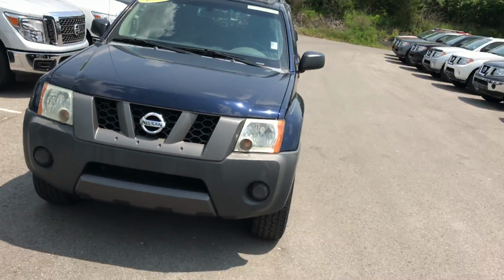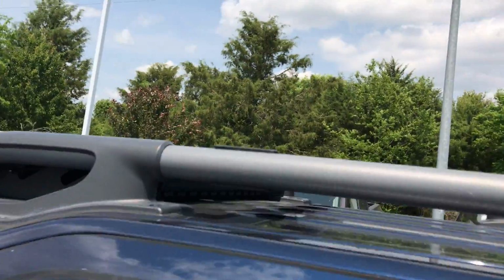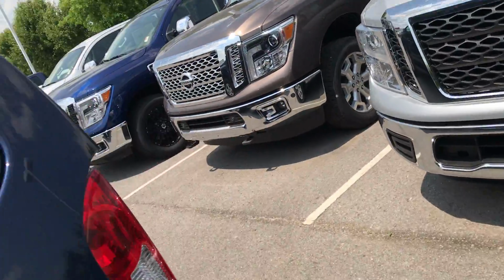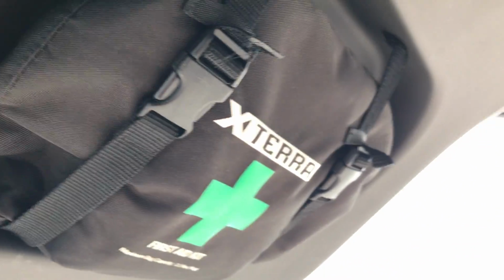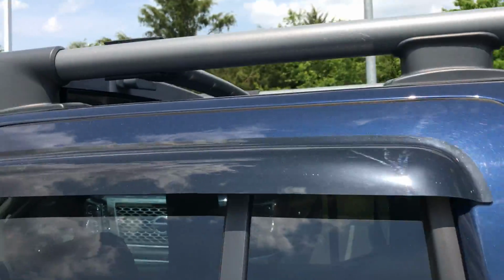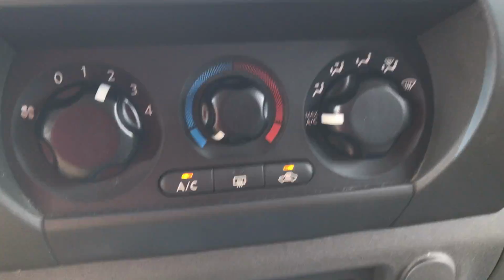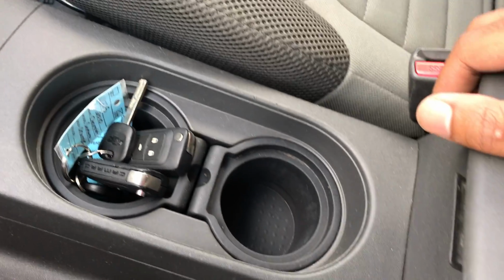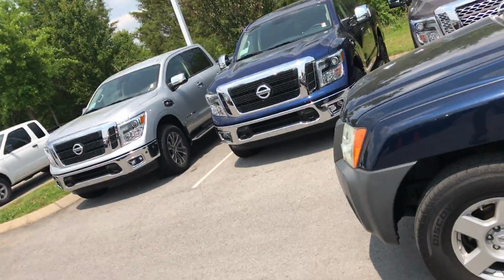2008 Nissan Xterra 4x4 | Pre-owned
**This vehicle is no longer available.  This walk-around video is still active and available for consumers interested in a quick view of this year, make, and model.  Our online new and used inventory is available for viewing